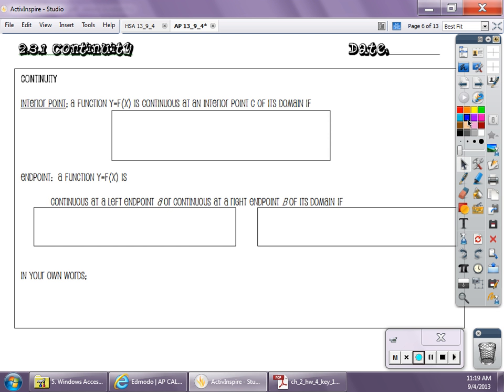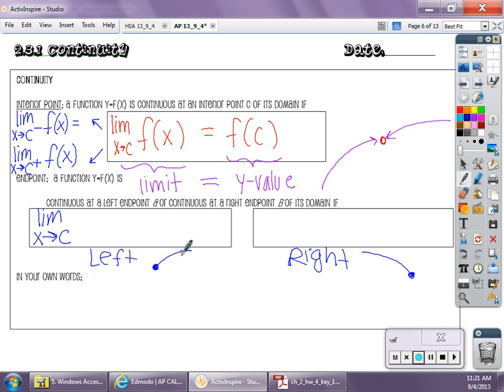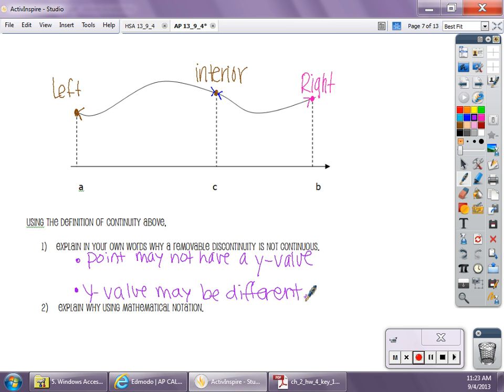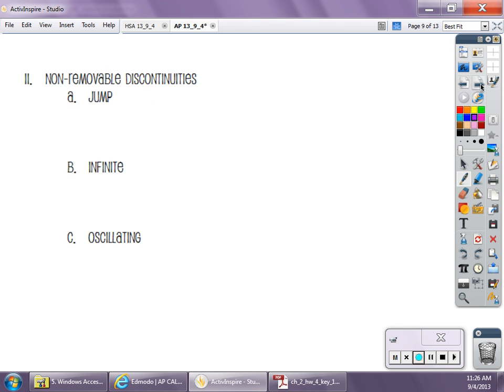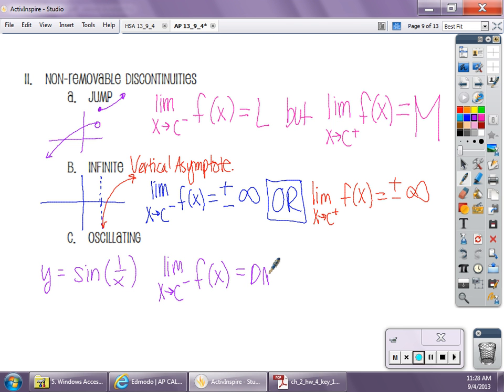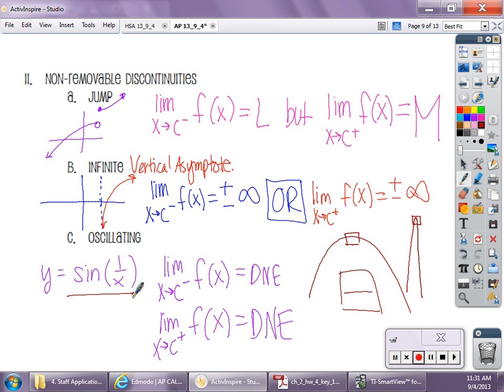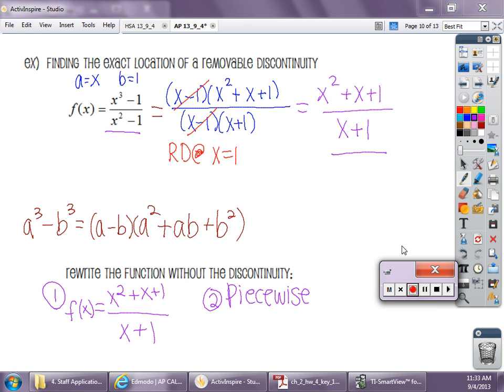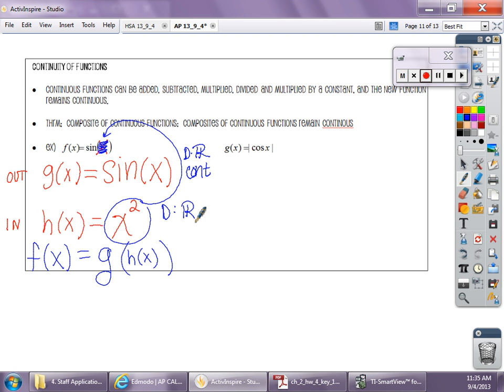2 3 DAY 1 Continuity 13 9 4